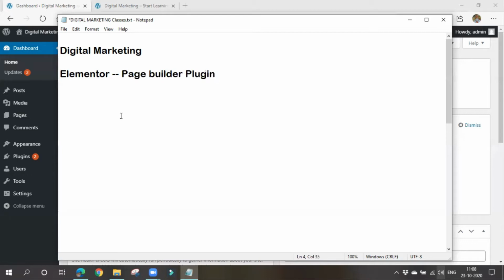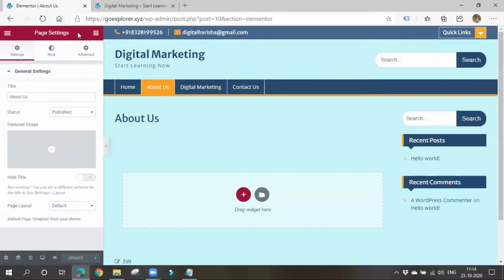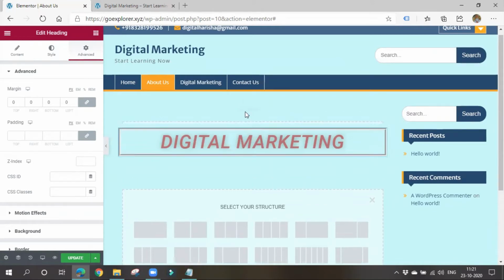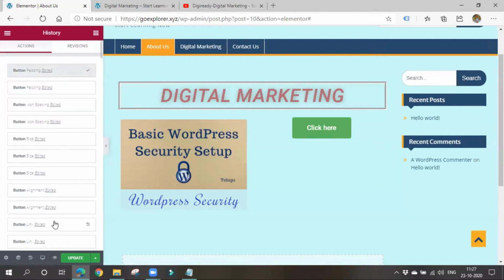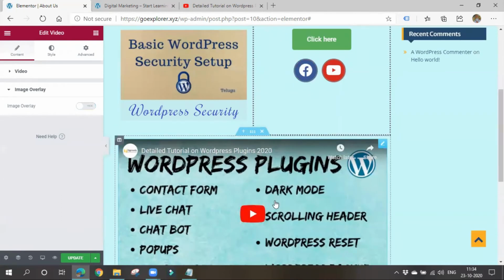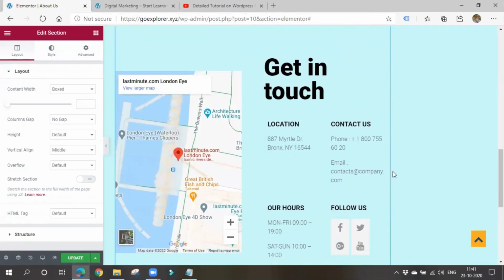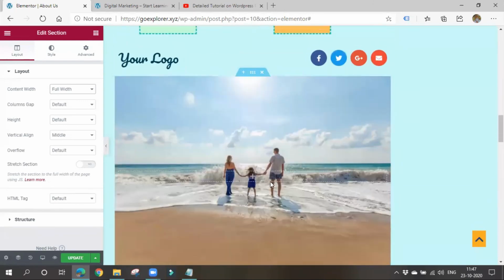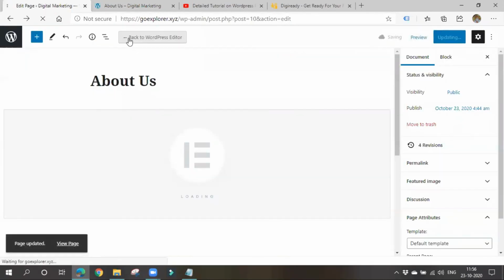What is Elementor | How to Design a WordPress Website Using Elementor Plugin 2021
Hi Viewers !! This is Harisha Boreddy. In this Video I clearly explained :

- What is Elementor Plugin and its Uses
- How to Design a specific page using Elementor
- How to Insert Text, Images, Videos, Buttons, Spacer, Divider, Social Sharing Icons, Google Maps etc., using Elementor
- How to Apply Styles and Animations using elementor
- How to Insert Blocks using Elementor
- How to use Elementor Templates and Save the Designed Template
- How to Edit a Section and a Column in Elementor
- How to Undo or Redo changes using Elementor
- Responsive Mode in Elementor